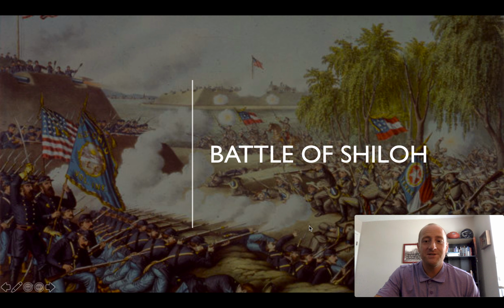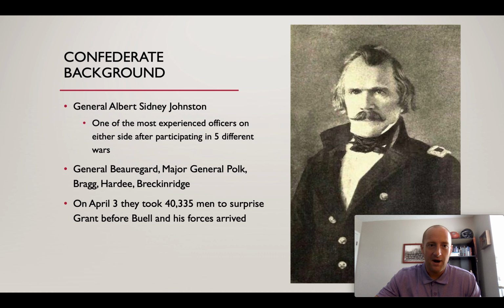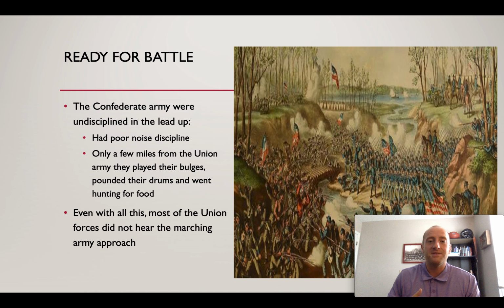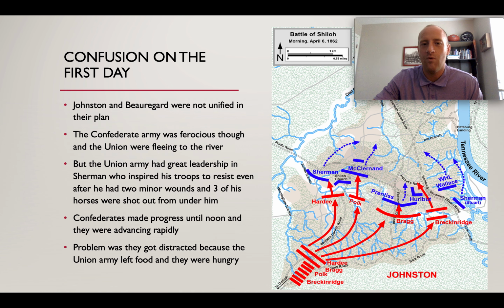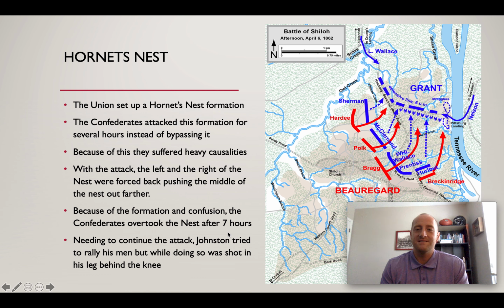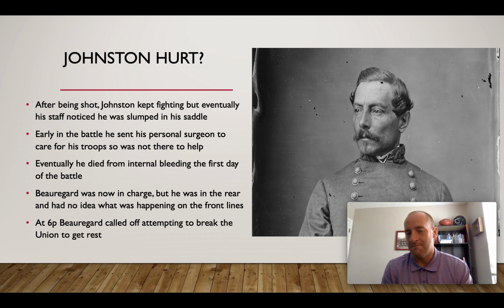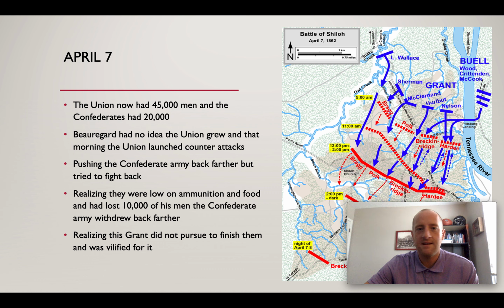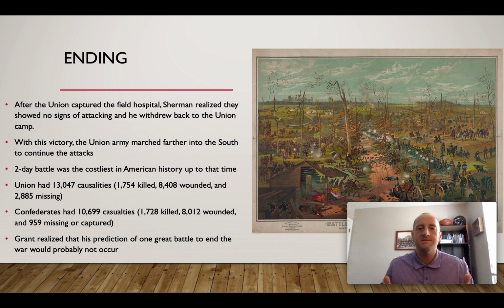Battle of Shiloh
Battle of Shiloh Presentation, Mr. Mawhirter